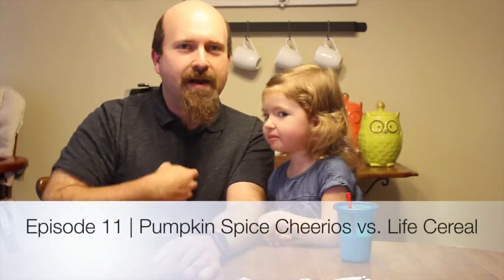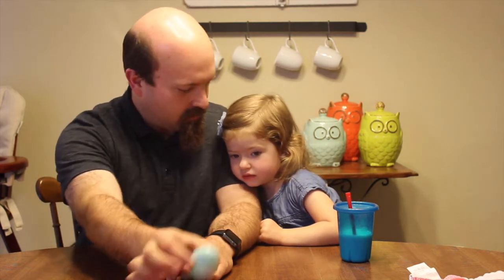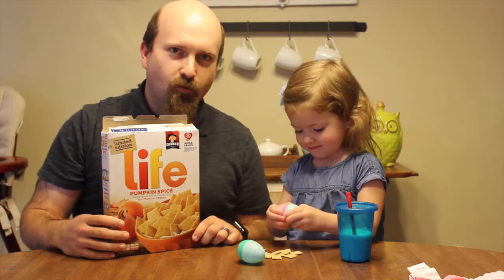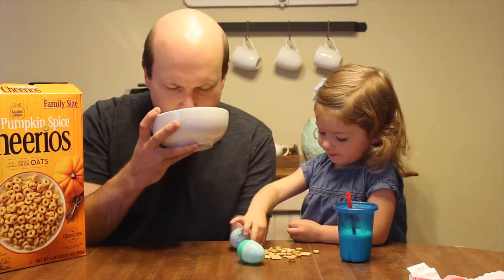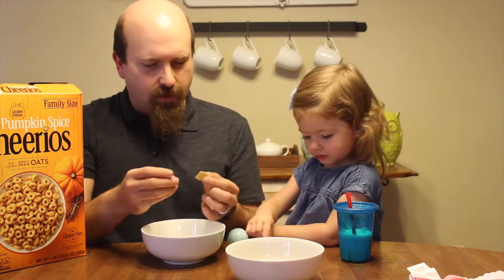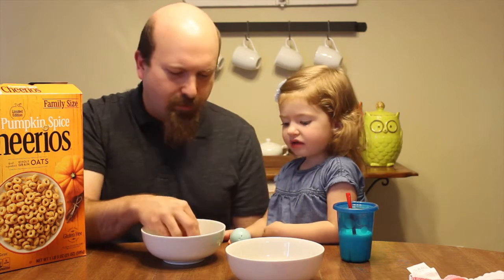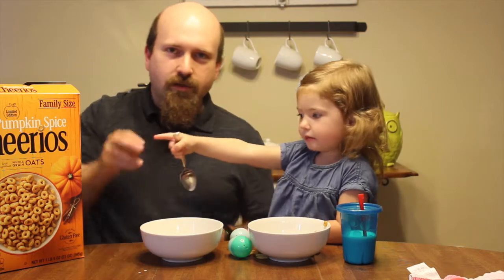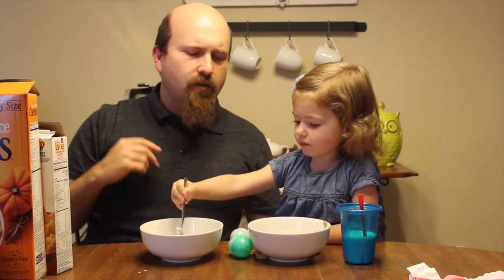Episode 11 | Pumpkin Spice Cheerios vs Life Cereal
Chris & Brooklyn check out the new Pumpkin Spice Cheerios and put them up against Pumpkin Spice Life Cereal. Who will win? Only Brooklyn will decide!